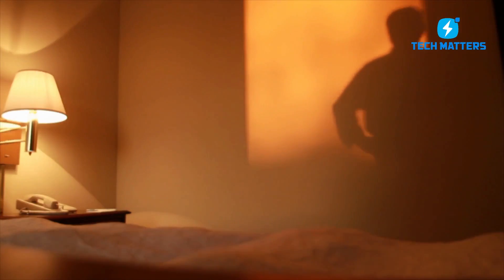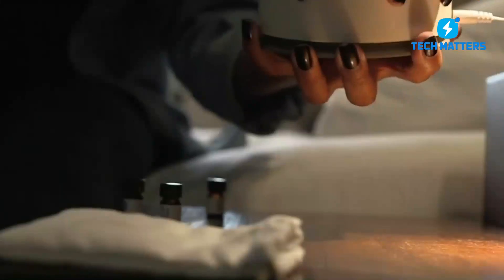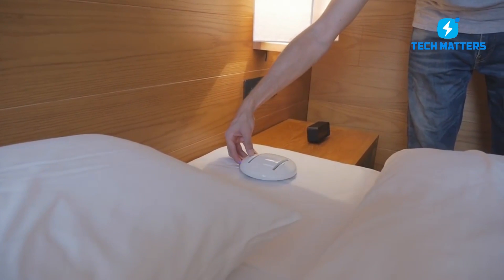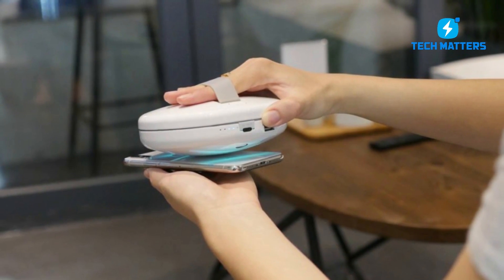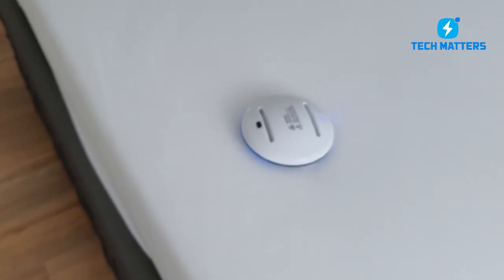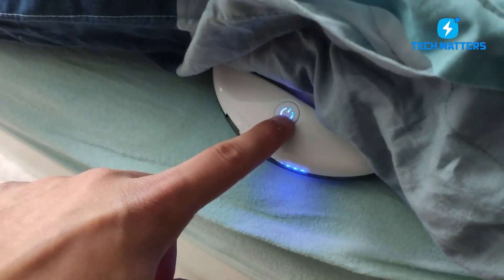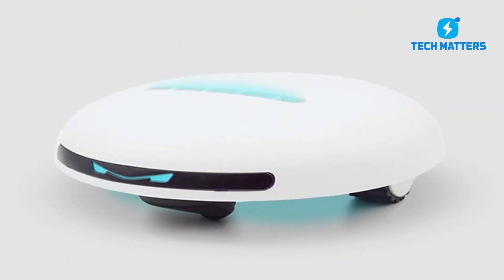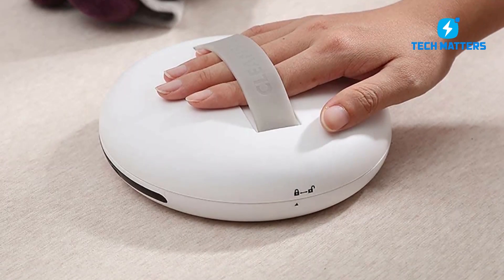Amazing Capability of CLEANSEBOT: Cleansebot Review 2022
Amazing Capability of CLEANSEBOT: Cleansebot Review 2022. The bacteria killing robot, cleansebot tech specification allows for the bed cleaning robot activity of the cleansebot. The cleansebot travel robot is easy to carry and therefore can be taken anywhere without much difficulty. The cleansebot review is exceptional, especially with its bacteria killing robot ways.

Have you ever stayed up late in a hotel room, terrified of the germs you could be sharing a bed with? Do you ever wonder why individuals become sick when they travel or when they return home? This happens when you are exposed to more bacteria and germs than normal. Maybe you've had your own unique experience.

Timestamps
00:00 Introduction
00:31 How The Cleansebot work
01:35 Features
04:12 Build and design
05:17 Battery Life

Best Prices & Ratings: